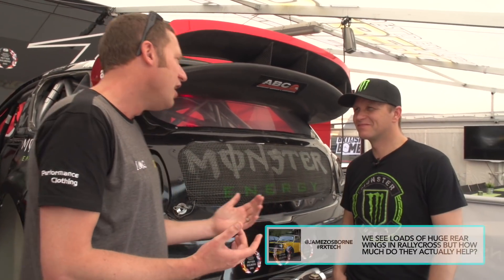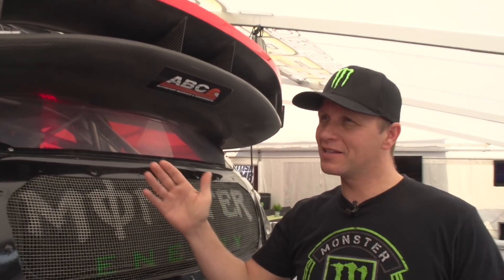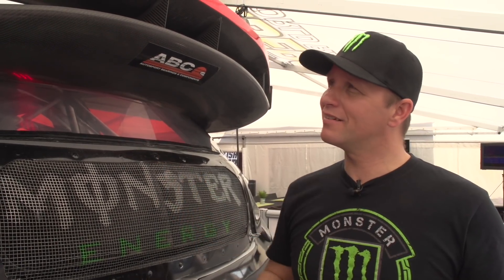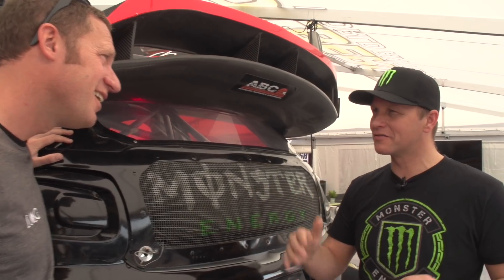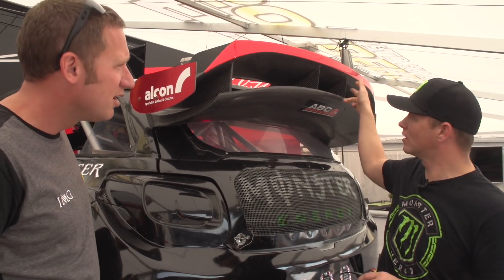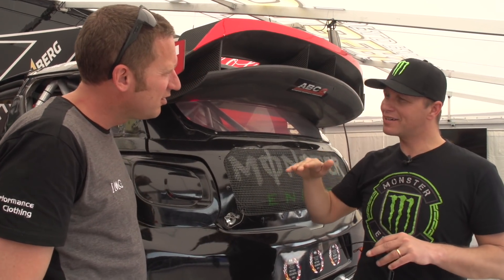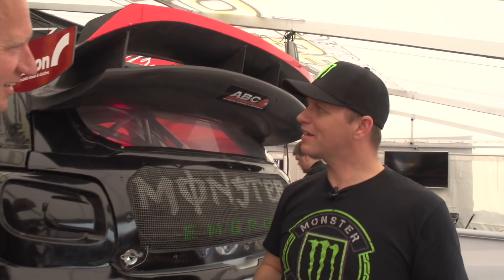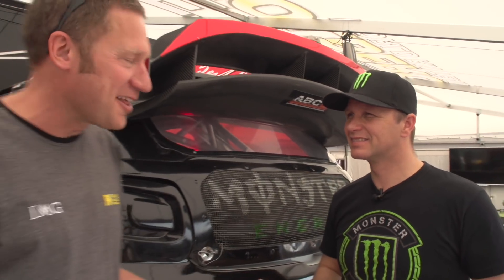How effective are rear wings in WorldRX? - RXtech ep. 2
In the second episode of our all new RX Tech series, Petter Solberg breaks down the different parts of the rear wing on his championship winning DS3 Supercar. Thanks to @JamezOsborne on Twitter for your question!